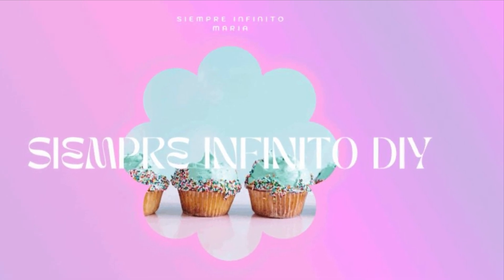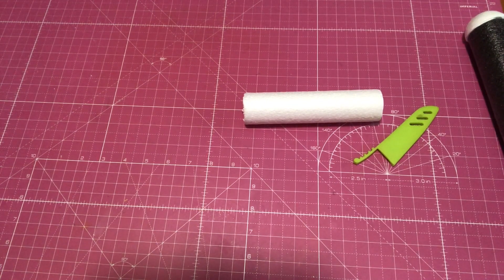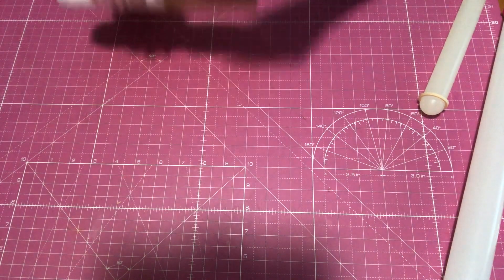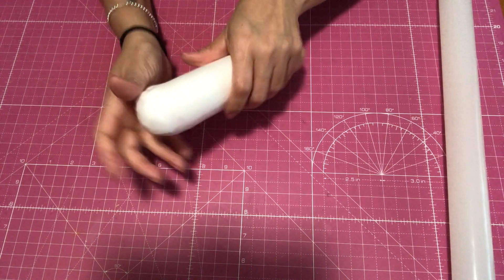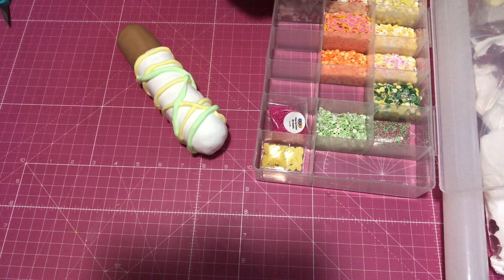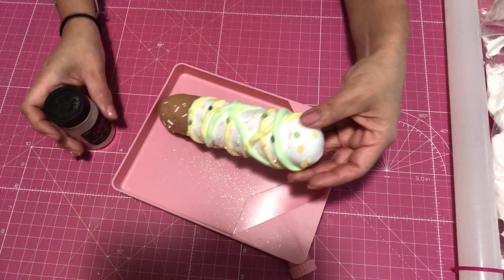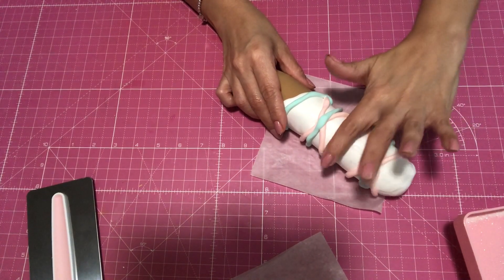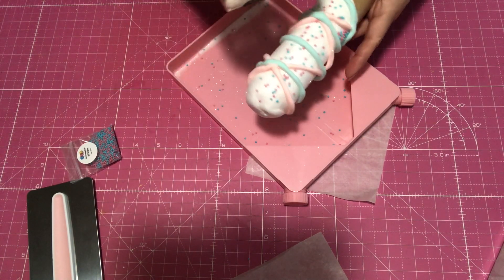Fake bake/ How I make a pretzel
styrofoam stick
1 styrofoam 2inch ball
Tacky glue
Soft clay
Sprinkles
glitter
roller pin

Are you looking for cookie cutters?  Look no further. Sweet Shapes have many varieties to choose from. Click on my link to save

BOHS White clay